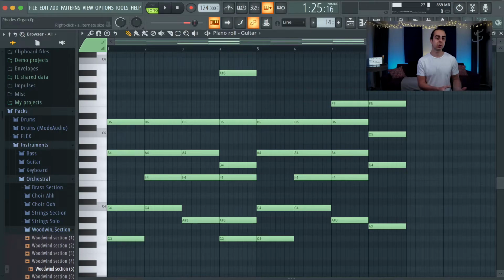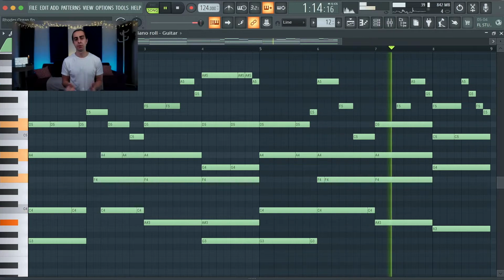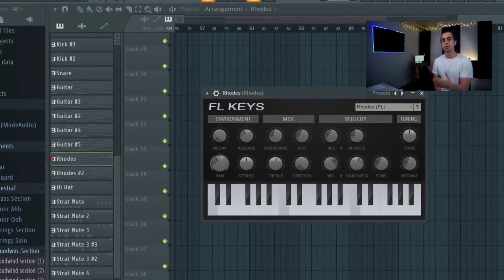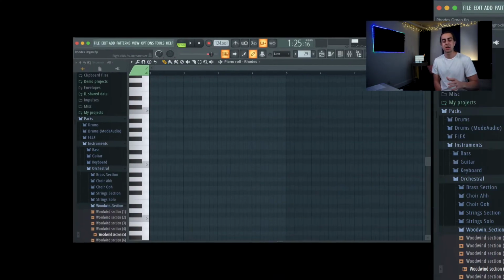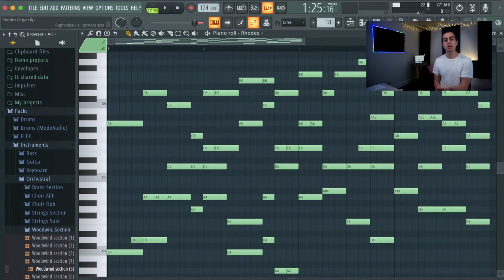How to make a bedroom pop type beat (stock plugins flp)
Intermediate Rap Tutorials: Episode 5. Bedroom pop type beat -- with a lesson in groove and beat rapability/singablility.

You want to produce better? Make better type beats? Read this.

In todays video, we look at a beat that has 11 tracks. Surprisingly, most of what makes this beat work is the high level of rhythmic support. Out of 11, only two tracks make up the focus.

Hope you can learn something useful!

IF YOU WANT TO USE THIS BEAT:

Nonprofit? Go for it. All you have to do is include my name in the name of the song (Prod: Marcus Guenther -or- Prod. MG).
For profit? It's not an issue, so much as I want to know about it.